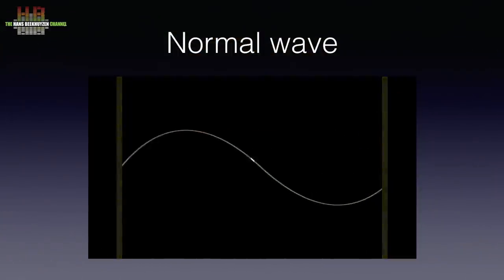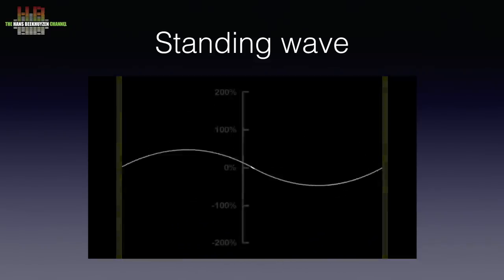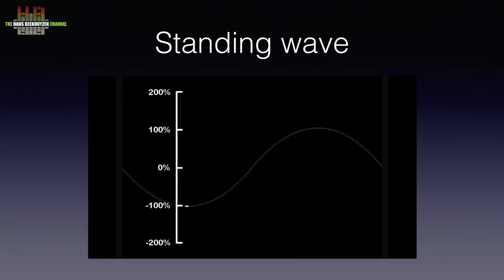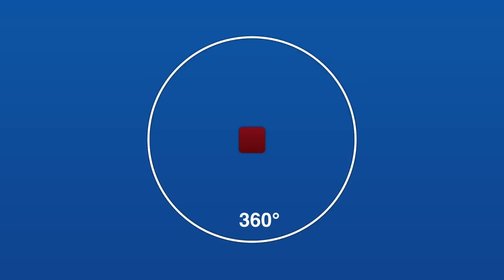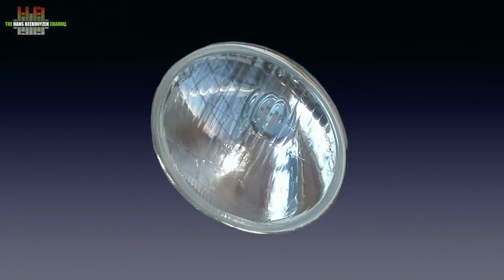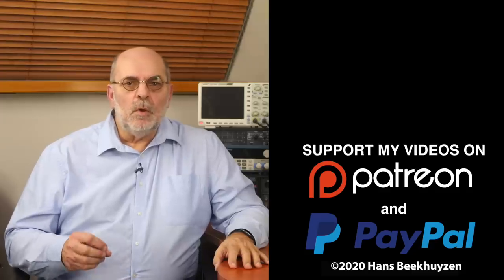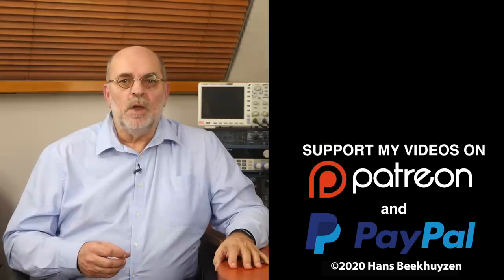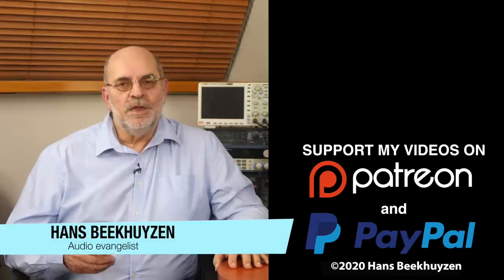Subwoofer placement and settings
Subwoofers can add a lot to the credibility of a stereo system when placed well, using the right cross-over frequency and set at the appropriate output level. Let’s see how that is done.